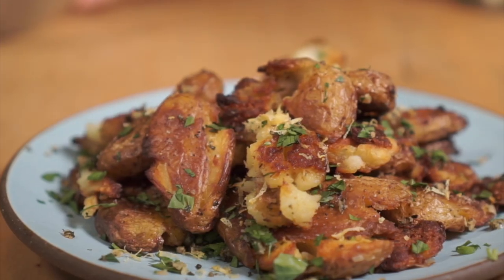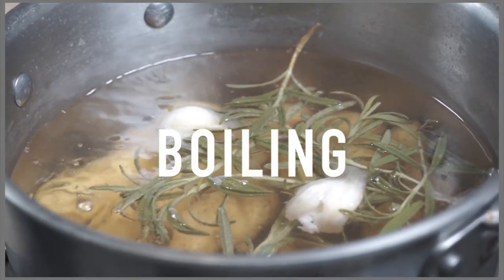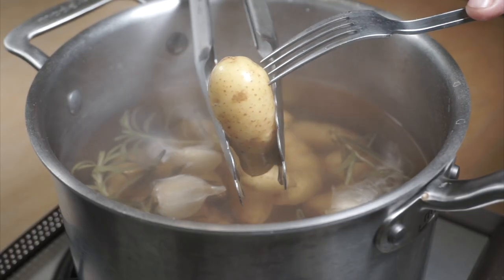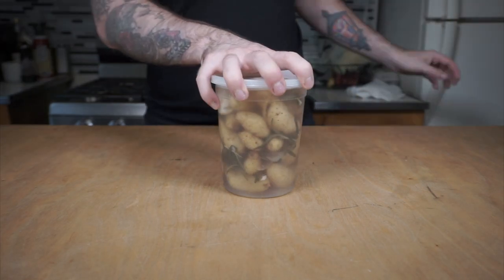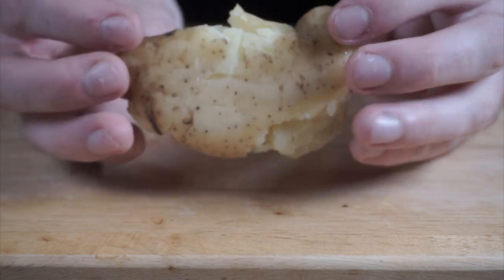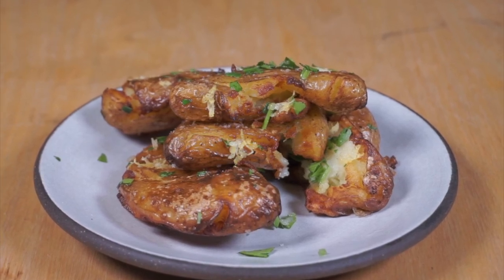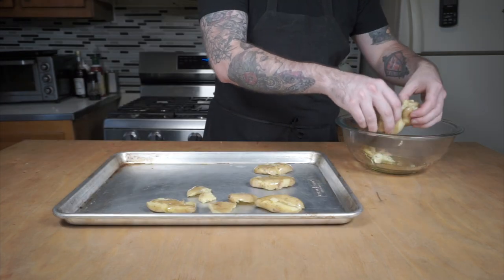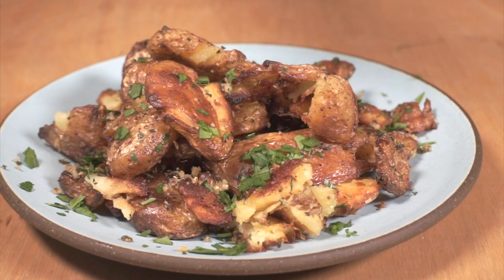Smashed Fingerling Potatoes: The Perfect Combination of French Fry and Baked Potato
► Hang with me on social:
► Fingerlings Recipe:
1 pound fingerling potatoes (454g)
2 quarts water (1900ml, 1920g)
2.5 tbsp diamond crystal kosher salt (32 grams)
2 tbsp red wine vinegar (3o gram, 30ml)
Fresh Aromatics

►Garlic Butter Recipe
3 tbsp chopped rosemary
3 minced garlic cloves
6-8 cranks black pepper,
1 stick butter (115 grams)
00:00 - Intro
00:31 - Cooking Overview
00:42 - Step One - Boiling
02:05 - Step Two - Crisping
02:21 - Frying
03:04 - Baking
04:22 Outro